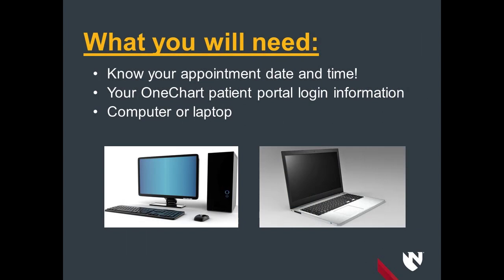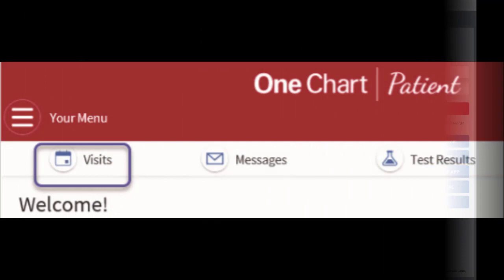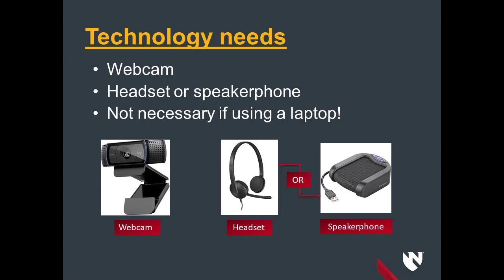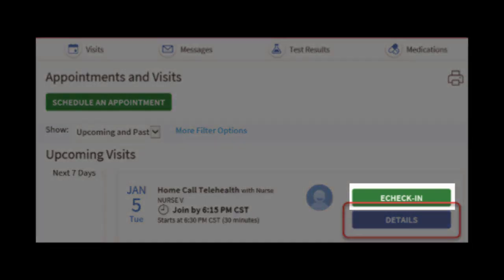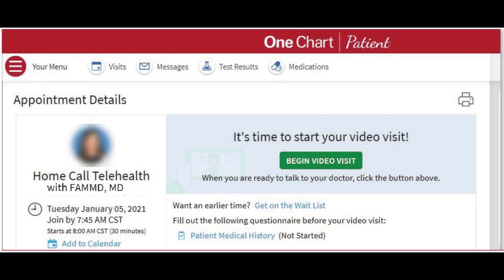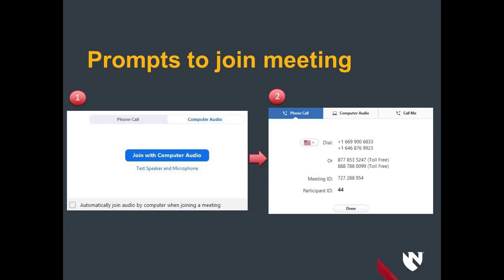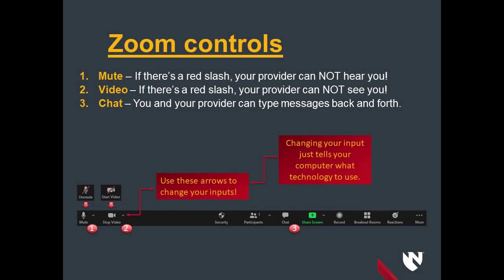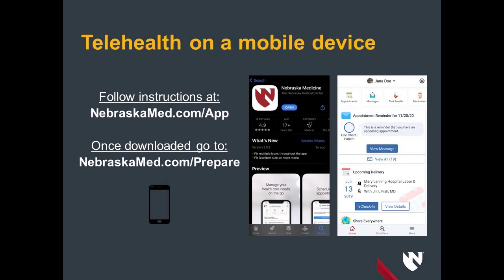How to prepare your computer for a Nebraska Medicine telehealth video visit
Everything you need to know about preparing your desktop or laptop computer for a telehealth video visit with Nebraska Medicine.